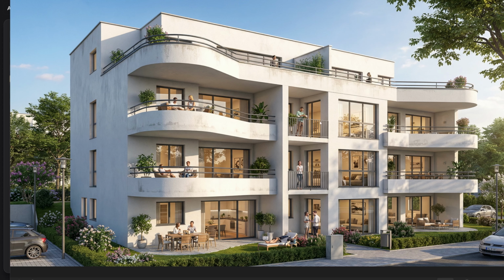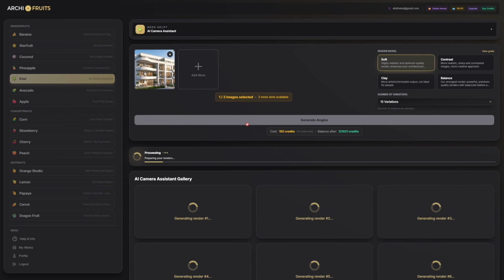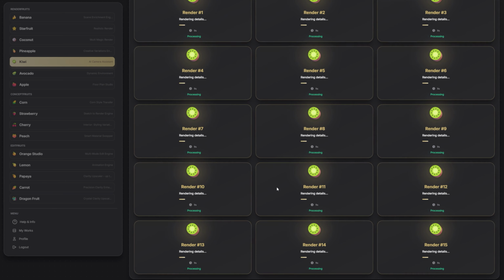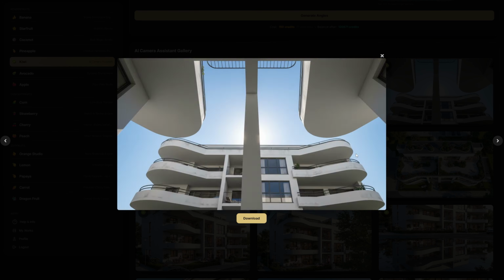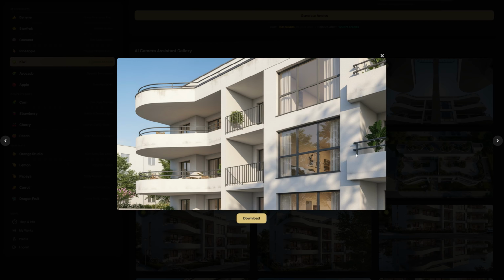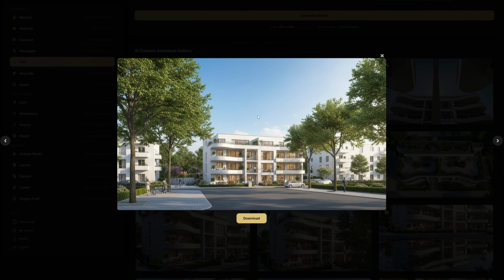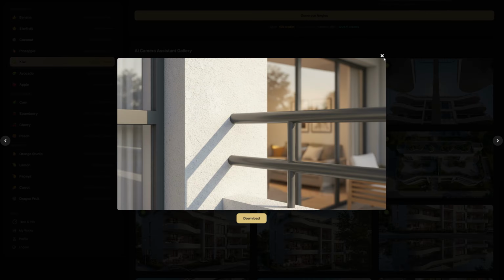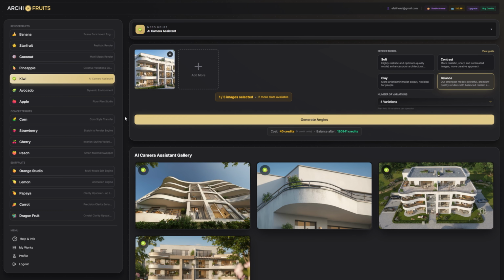5- Kiwi - Archiftuits.ai - English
AI analyzes the architecture and suggests professional camera angles from different viewpoints.